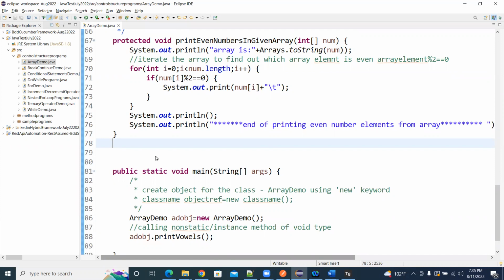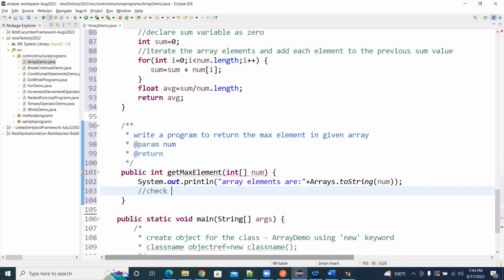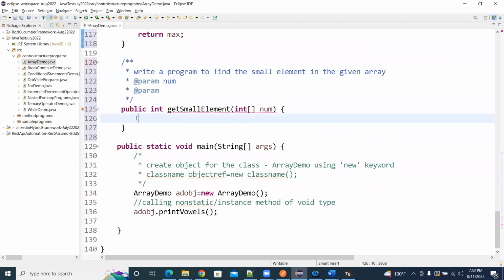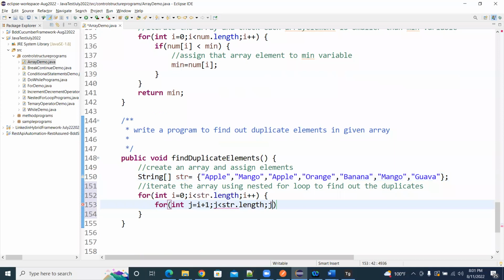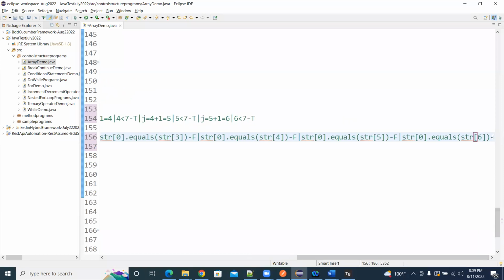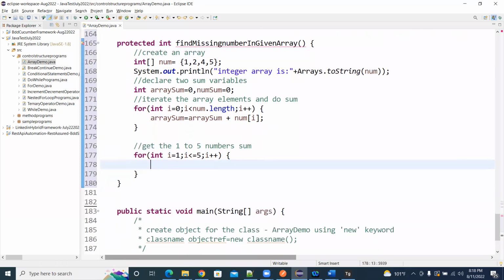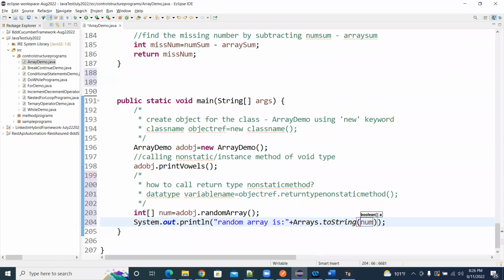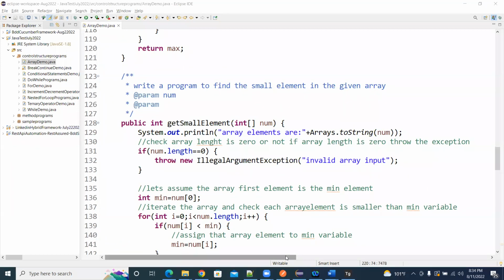CoreJava ControlStructures ARRAYS PROGRAMS PART4 AUG20220812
CoreJava ControlStructures ARRAYS PROGRAMS PART4
1)find the max and min number in given array
2)find the average of array elements
3)find the missing number in given array in sequence numbers
4)find the duplicate elements in given string[] array